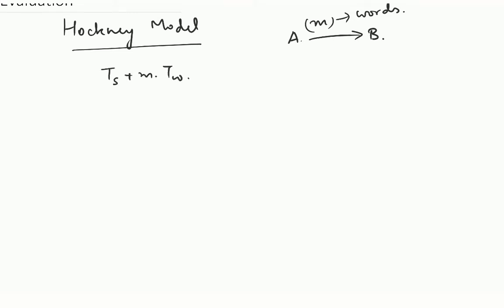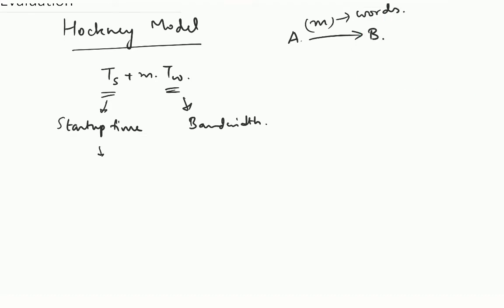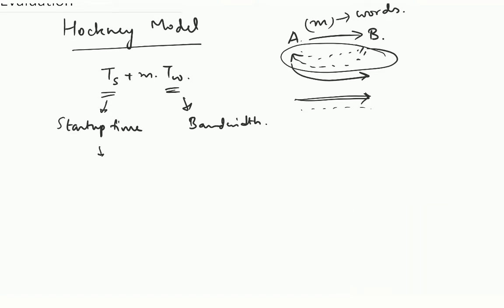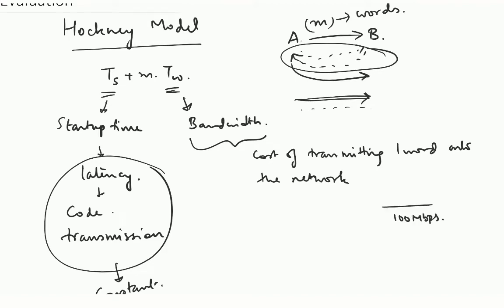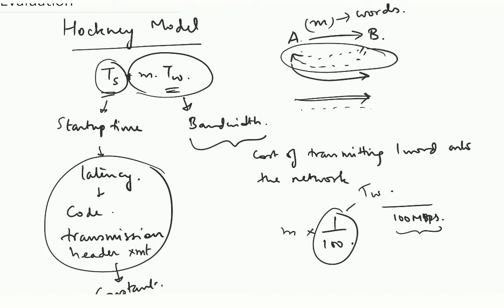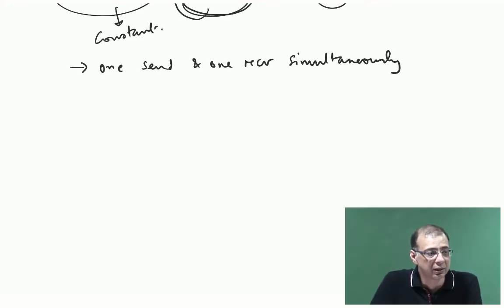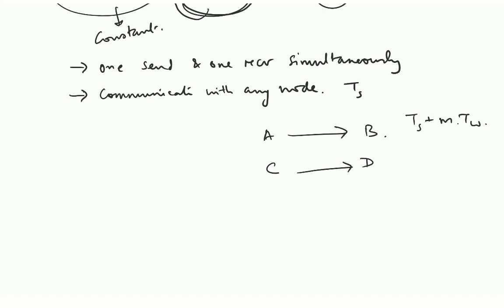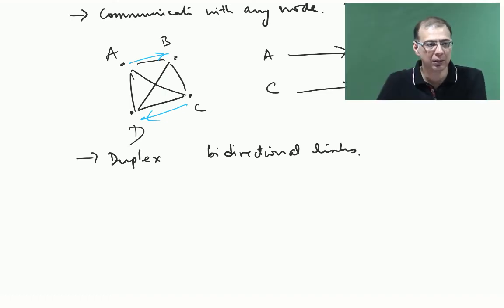Hockney model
To access the translated content:
1. The translated content of this course is available in regional languages.
 2. Regional language subtitles available for this course
 To watch the subtitles in regional languages:
 1. Click on the lecture under Course Details.
 2. Play the video.
 3. Now click on the Settings icon and a list of features will display
 4. From that select the option Subtitles/CC.
 5. Now select the Language from the available languages to read the subtitle in the regional language.